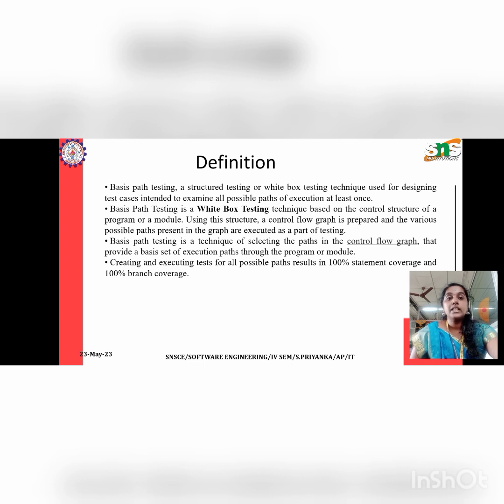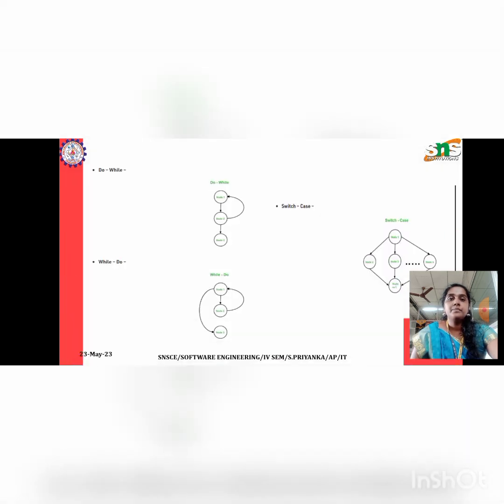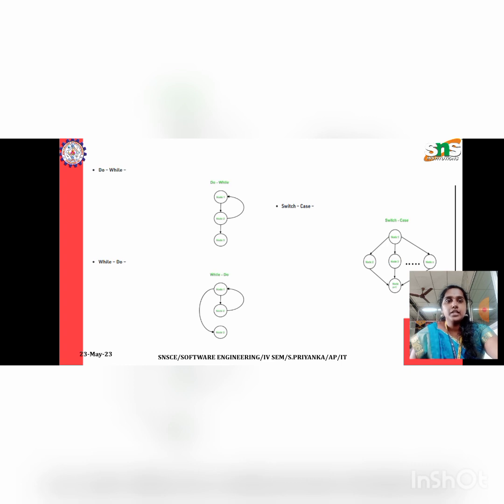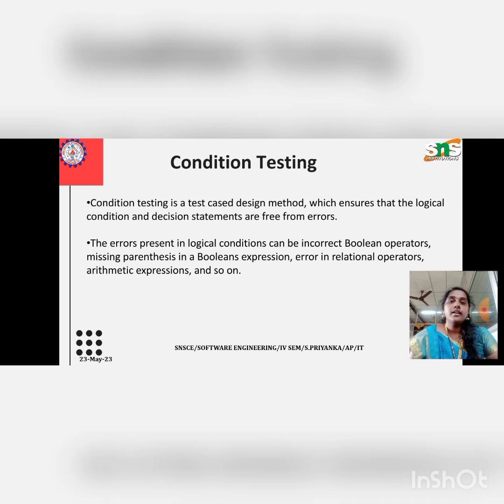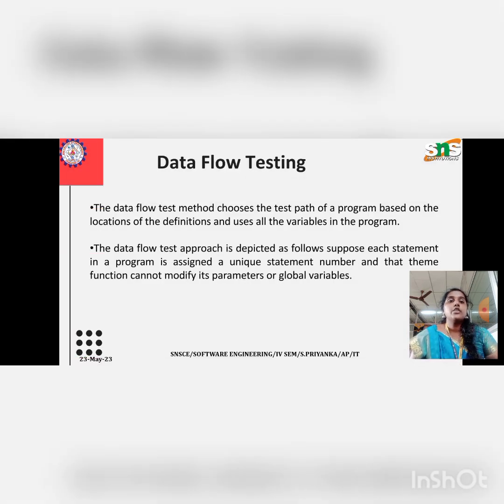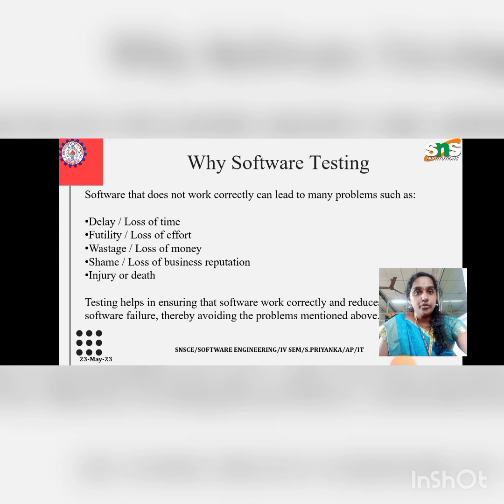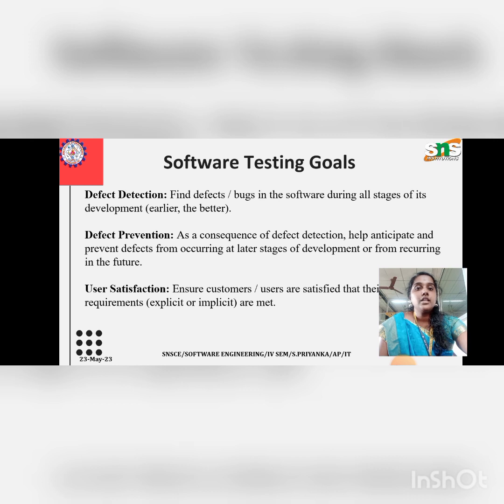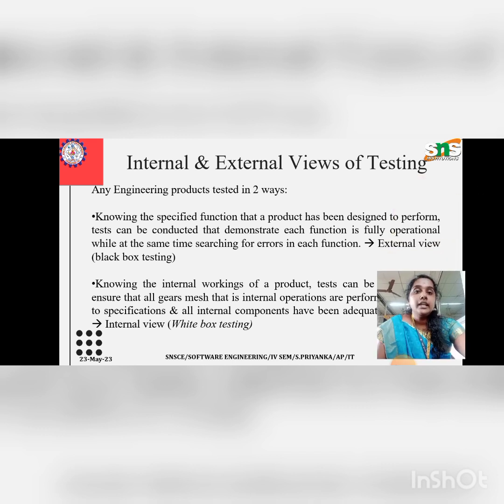S Priyanka |Basic Path and Control Structure Testing |SNS Institution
snsinstitutions snsdesignthinkers designthinking Basis Path Testing is a white-box testing technique based on the control structure of a program or a module